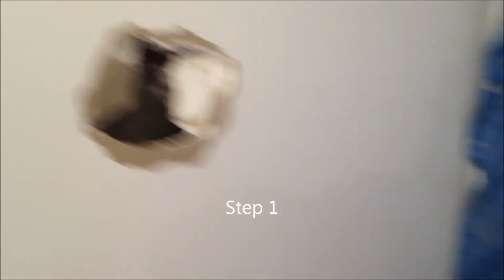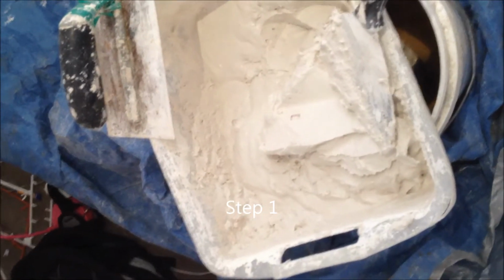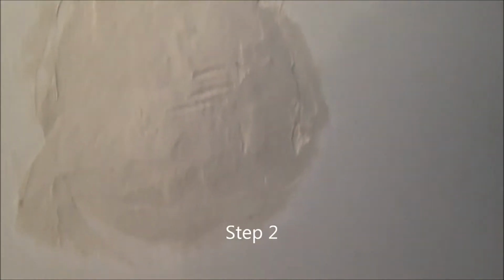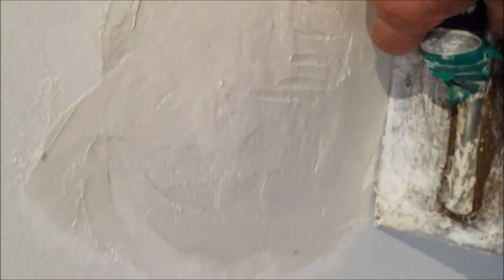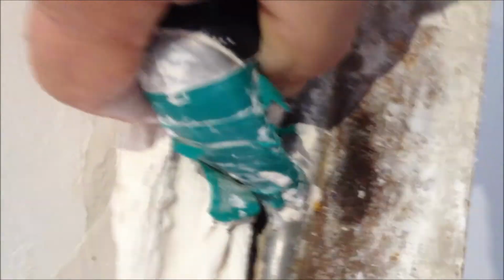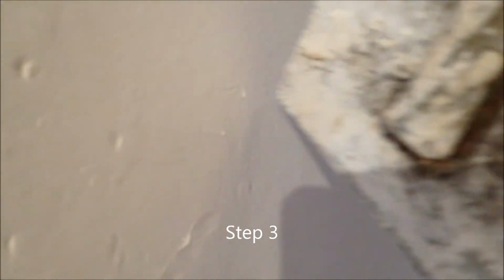How To Repair A Hole In a Plaster Wall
By Hawthorn Plaster Repairs Specialist.
Ashburton Plaster, Kew Plaster